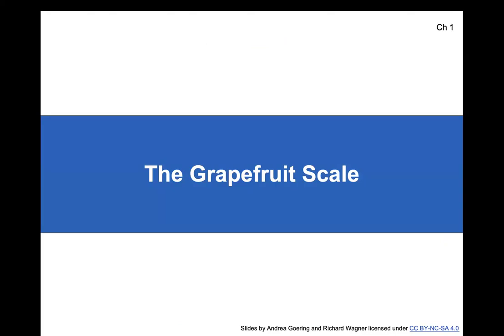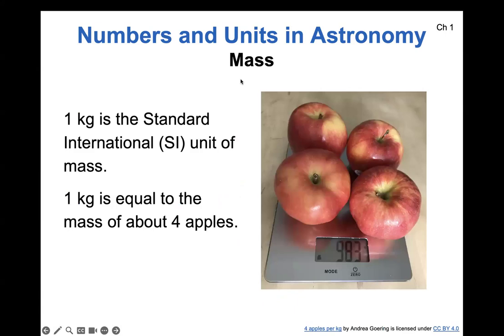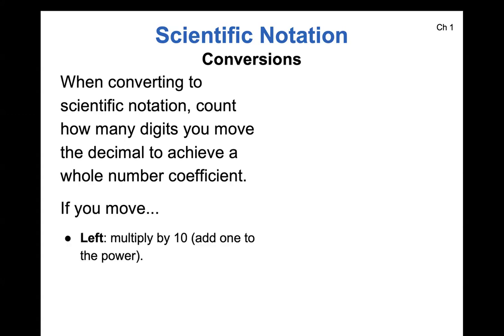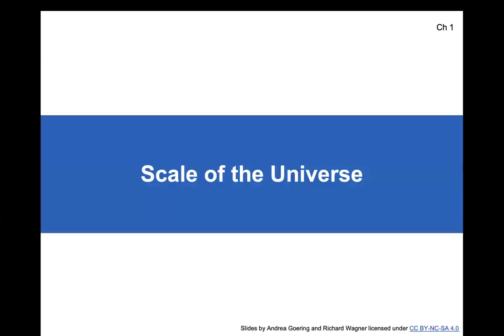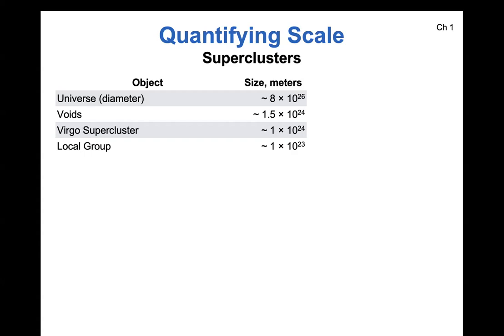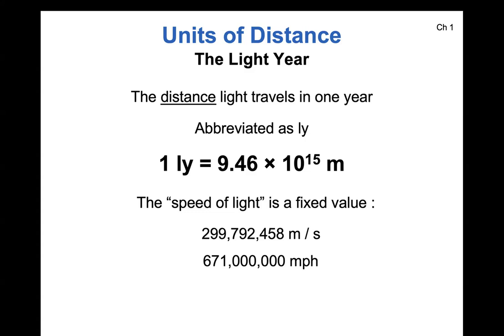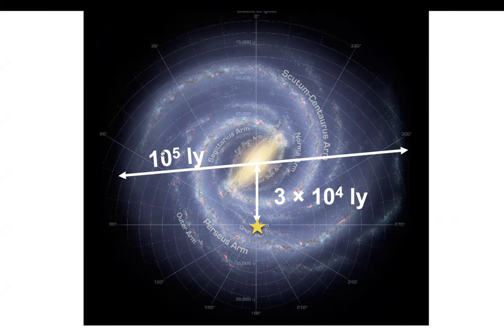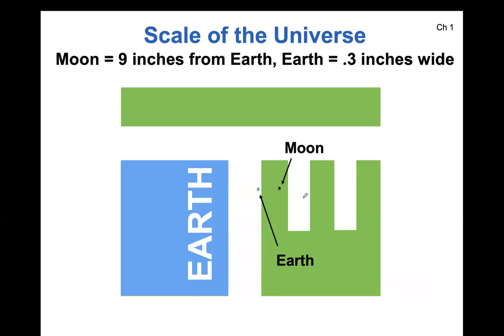Chapter 1 — OpenStax Astronomy 2e (Zoom class meeting)